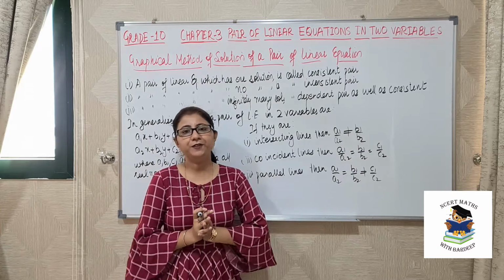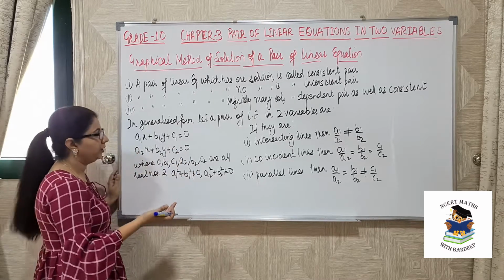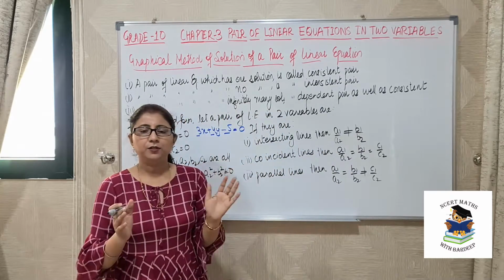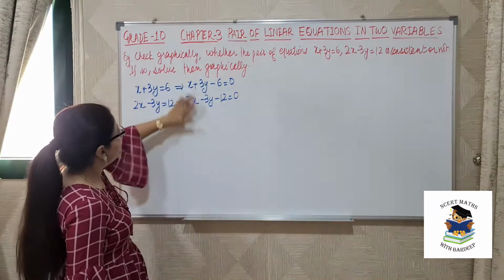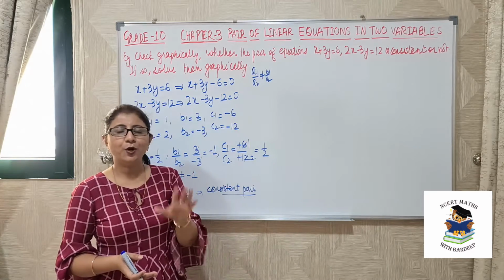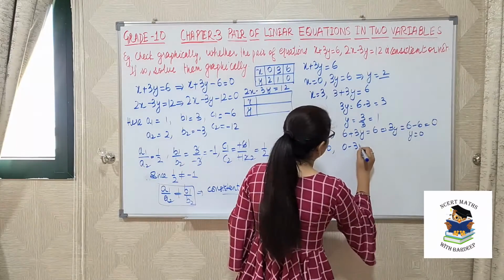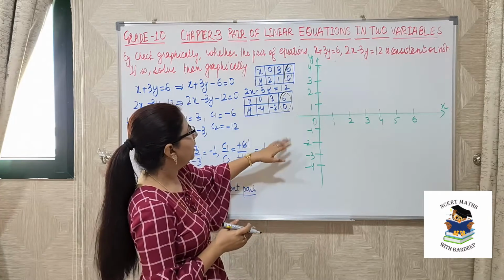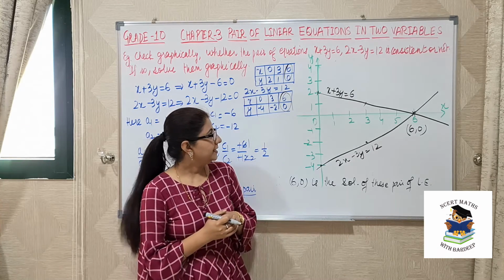CLASS10||NCERT CH-3||PAIR OF LINEAR EQUATION IN 2 VARIABLES||GRAPHICAL METHOD OF FINDING SOLUTION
✔️ Class: 10
✔️ Subject: Maths
✔️ Chapter: Chapter 3 Pair of Linear Equations in two variables
✔️ Topic Name:Graphical Method of Solution of a Pair of Linear Equations in
                             Two Variables
In this method, I have explained the following:
i)A Pair of Linear Equations is called consistent pair if it has unique solution
ii)A Pair of Linear Equation is called inconsistent pair if it has no solution.
iii) A Pair of Linear Equations is called coincident or dependent pair if it has infinitely many solutions.

In general format, Pair of  Linear Equations are of the form:
a1x+b2y+c2=0
a2x+b2y+c2=0
The pair will have
i)unique solution if  a1/a2≠b1/b2
ii)infinitely many solutions if a1/a2=b1/b2=c1/c2
iii)no solution if a1/a2=b1/b2 ≠c1/c2

In order to solve Pair of Linear equations Graphically first we will make table for each equations. Then we will plot the graph for both equations.
i)If the straight lines are intersecting at one point, they will have unique solution and the solution is their Intersection Point
ii)If the straight lines are Parallel Lines then the pair will have no solution
iii)If the lines are coincident lines then they will have infinitely many solutions.